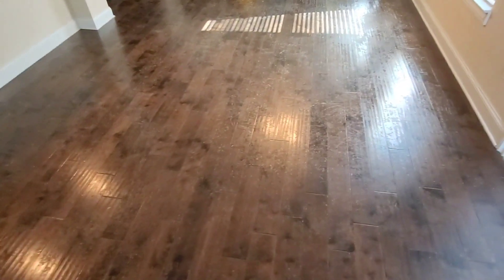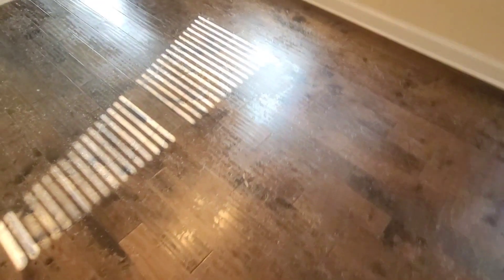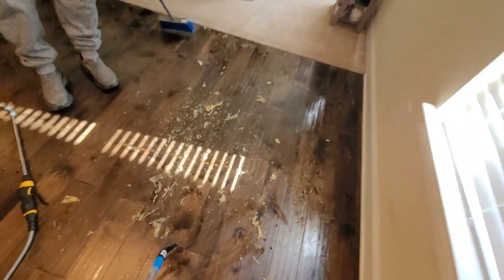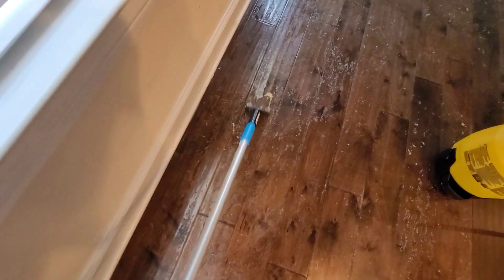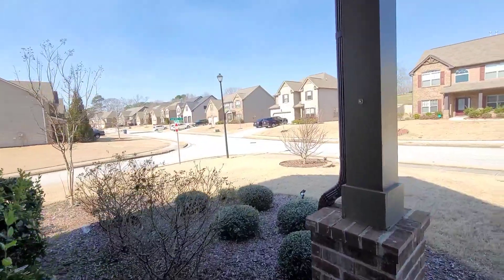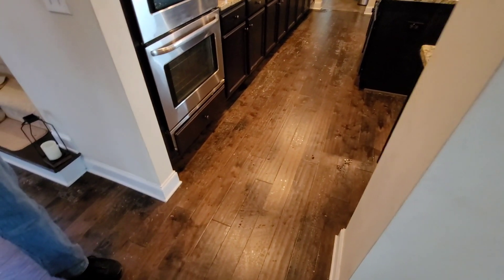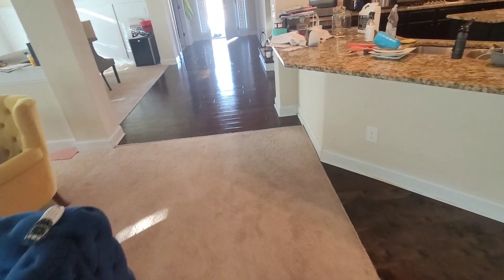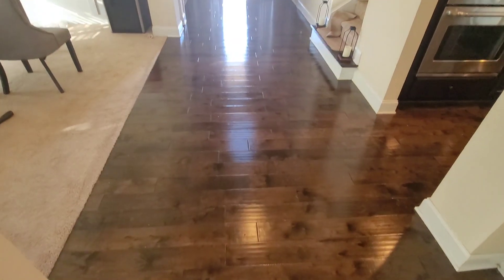Homeowner tried to remove Rejuvenate floor polish from wood floors so he called Truman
The homeowner tried to remove Rejuvenate floor polish from wood floors with no luck so he called Truman

Playlist:   Truman steemers hardwood floor videos
United State video & audio setup: